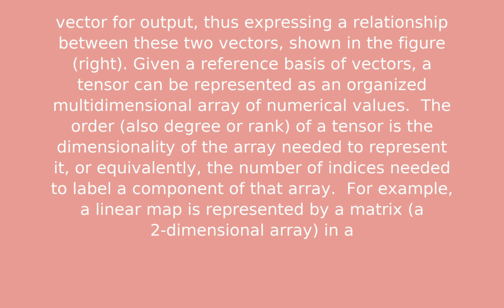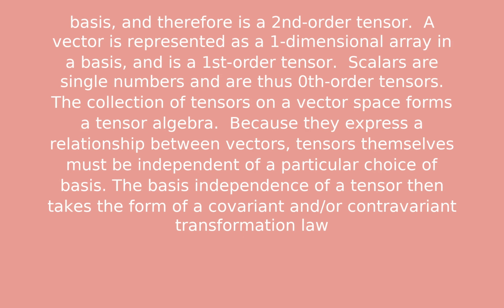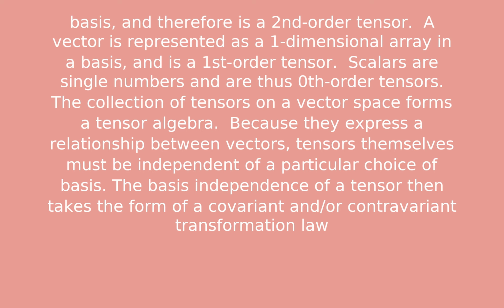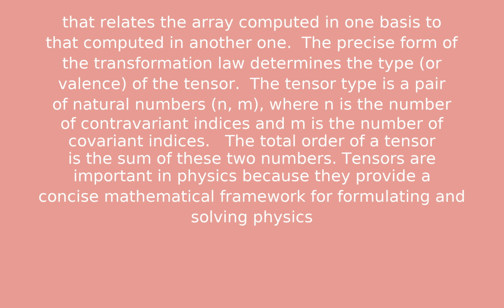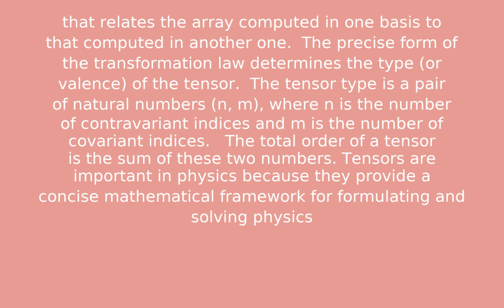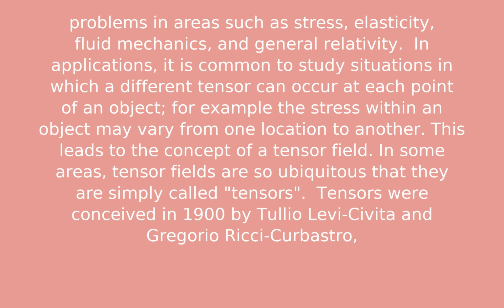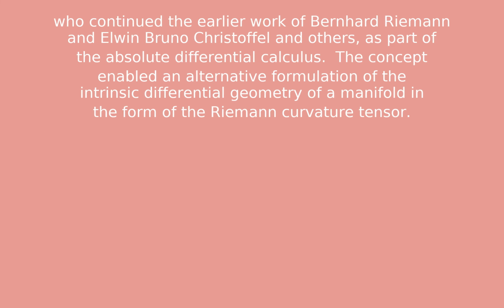Application of tensor theory in physics